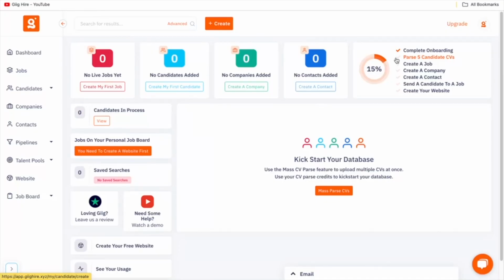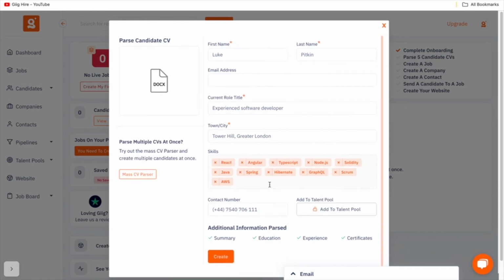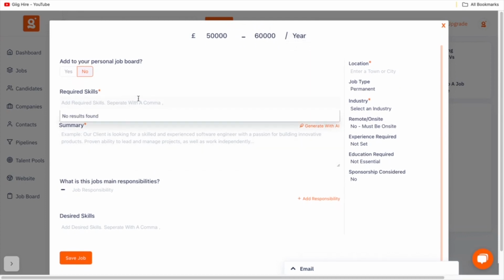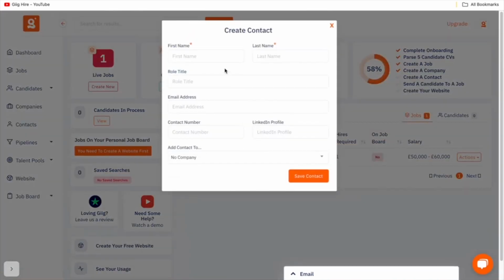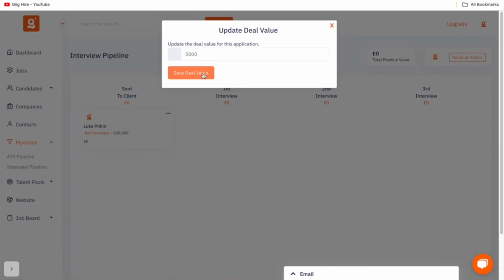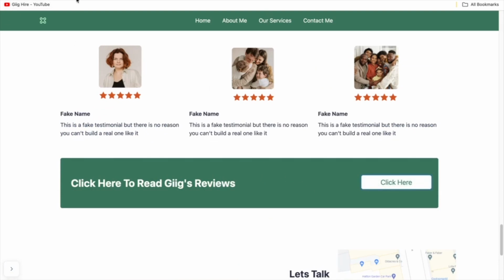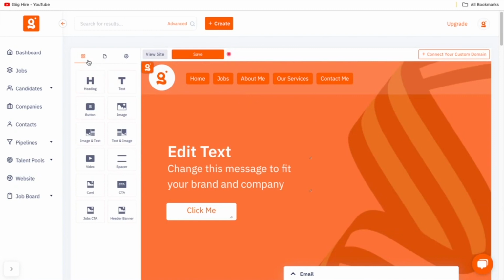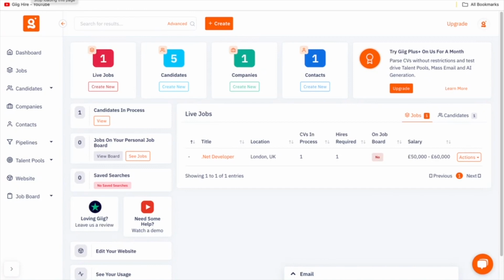How To Set Up A Recruitment ATS - Using Giig's Recruitment Progress Bar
This video shows you how you can use Giig's Recruitment Progress Bar to set up your ATS without the need to chat to anyone.